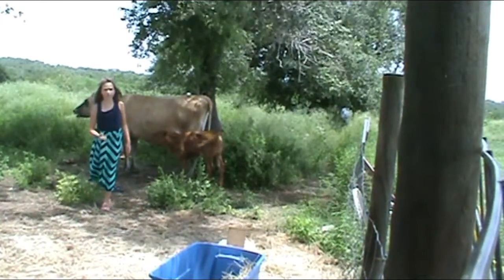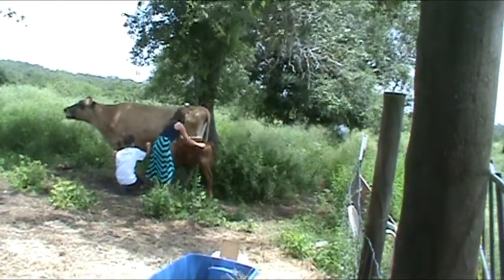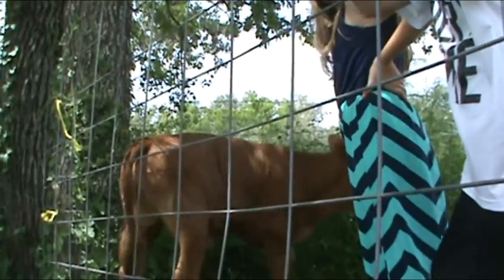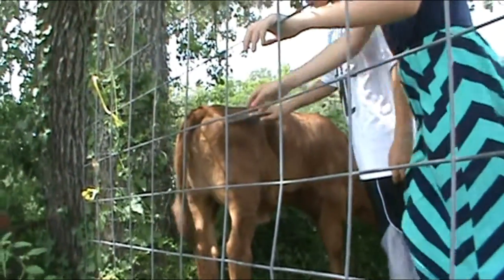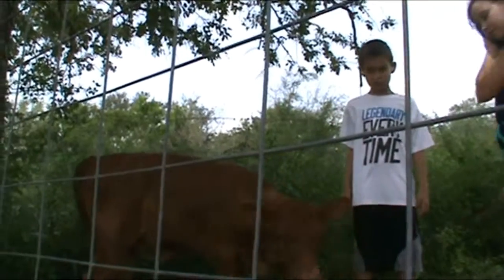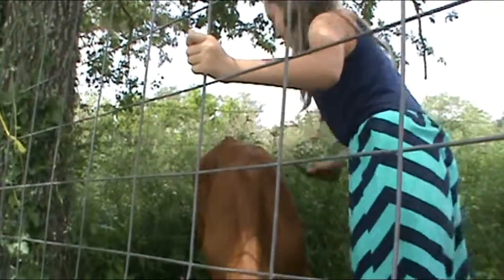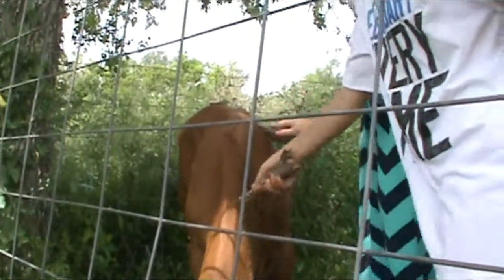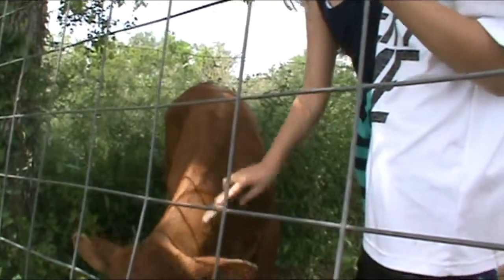07 06 15 Morning Play Part 2